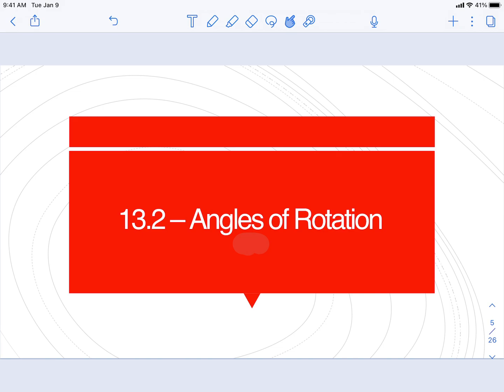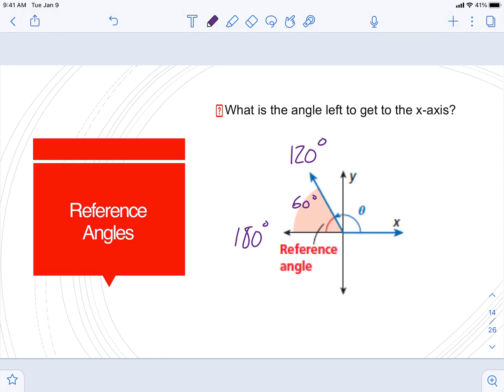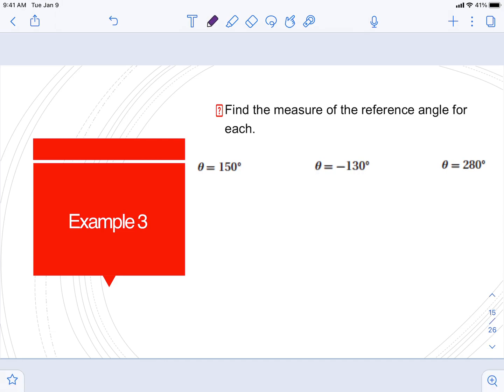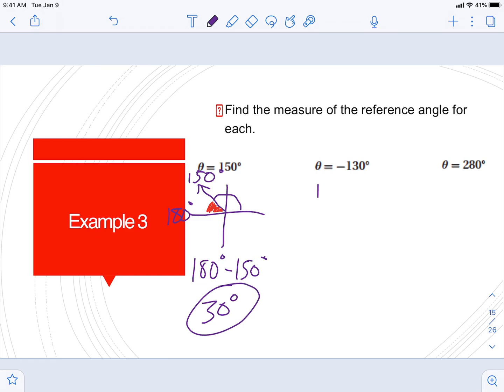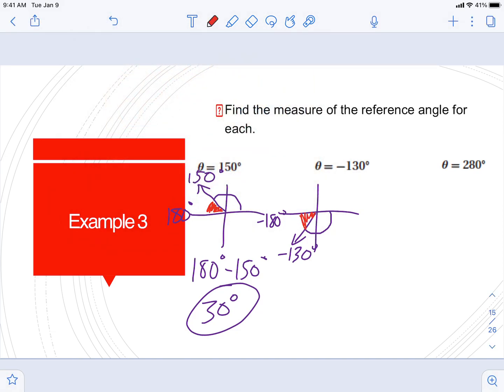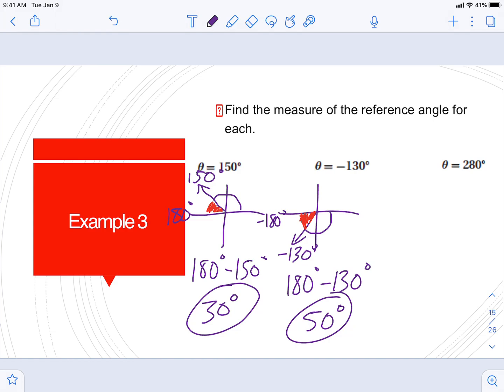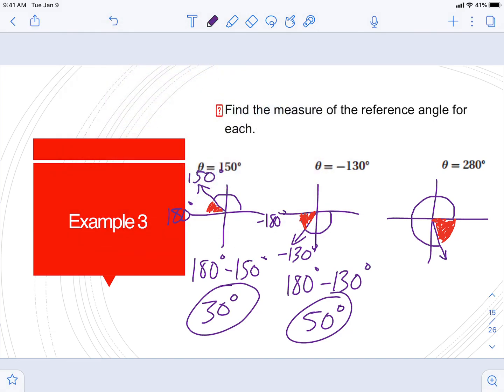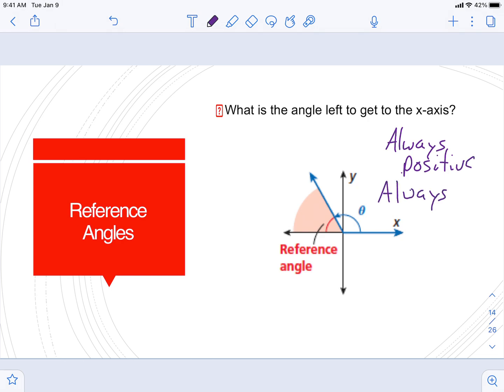FST - 13.2 - Reference Angles